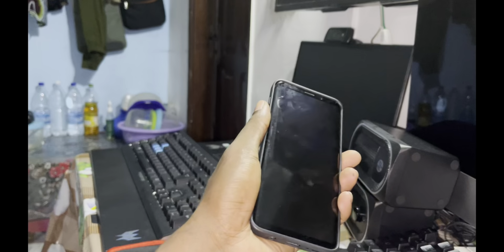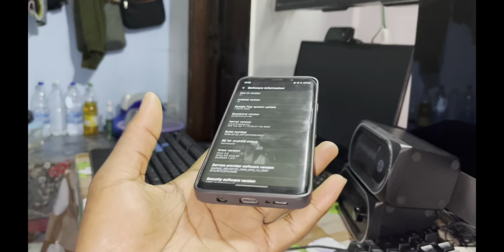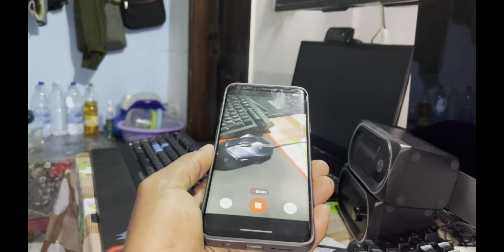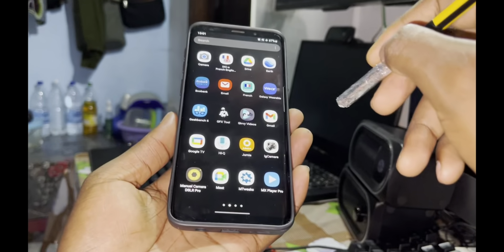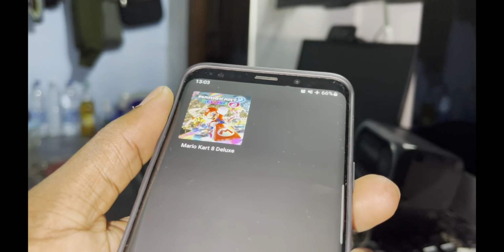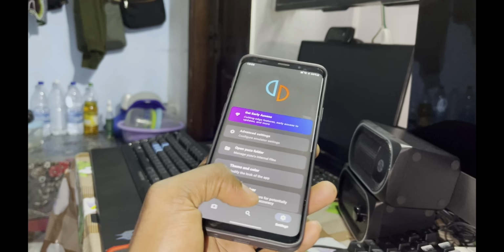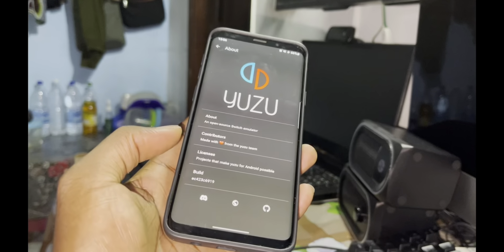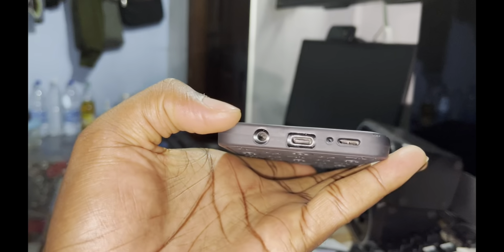NOBLE ROM 2.B: Yuzu Switch Emulator - Days with One UI 4.1 ANDROID 12 ROM for Galaxy S9+/Note9/S9